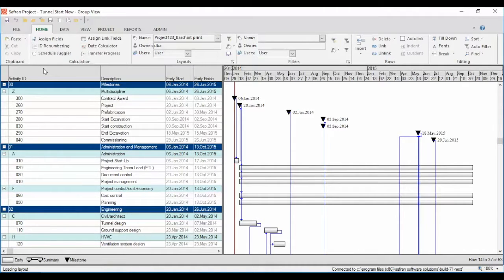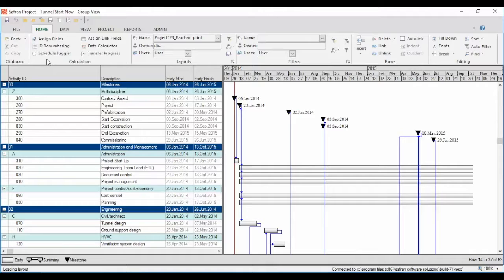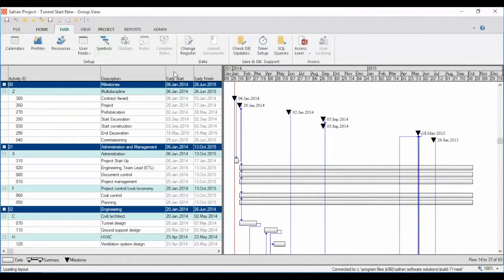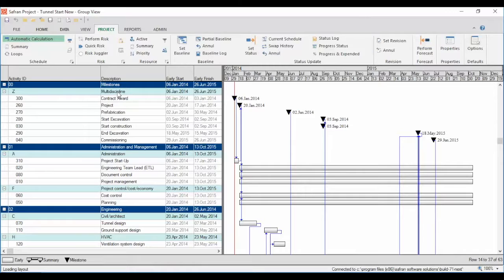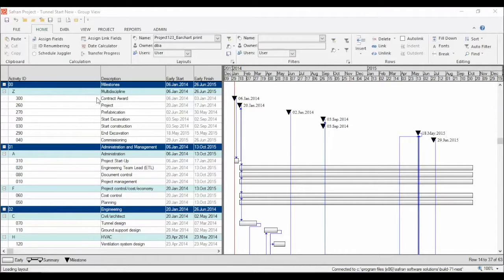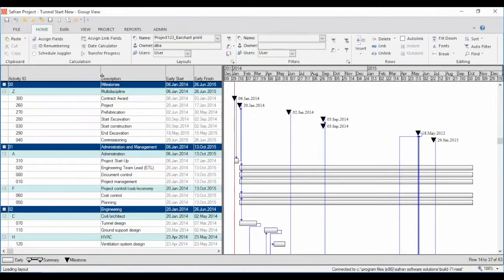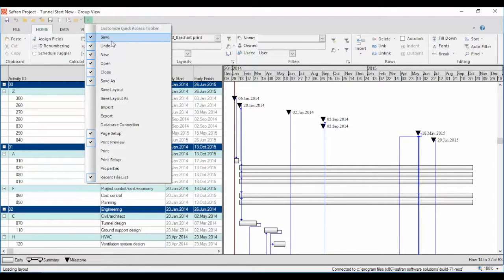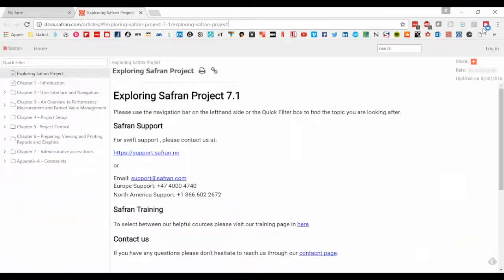Safran Project Basic Training Part 2: Ribbon and Menus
This part of our Safran Project Basic Training talks you through the new ribbon bar, as well as the tabs, menus and commands within it.